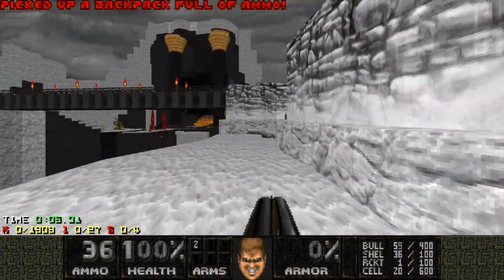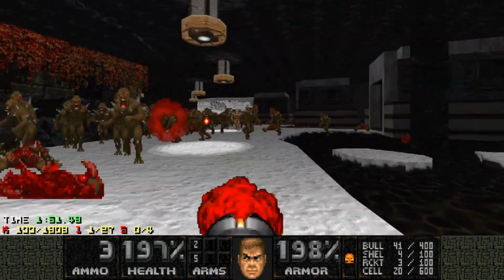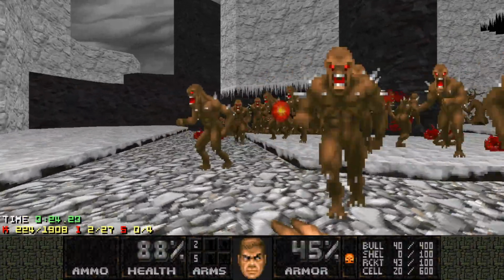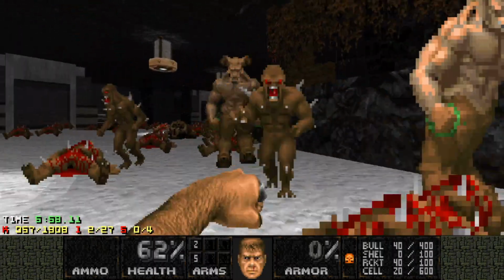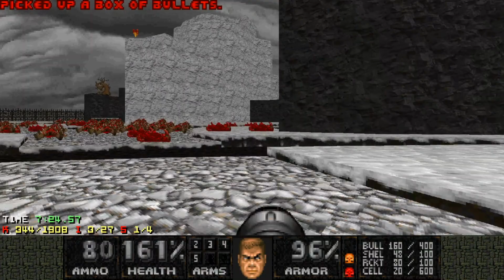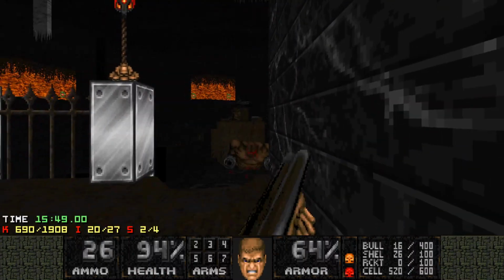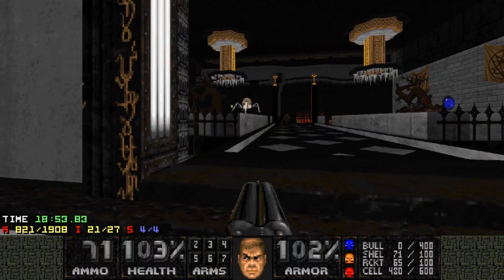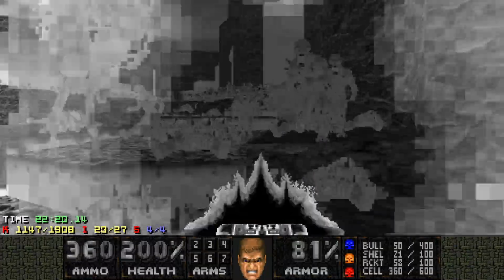Snowy mountain doom: Stranded uvmax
Stranded is a snowy themed high monster count level with implemented difficulty settings by wxndxx for mbf21.